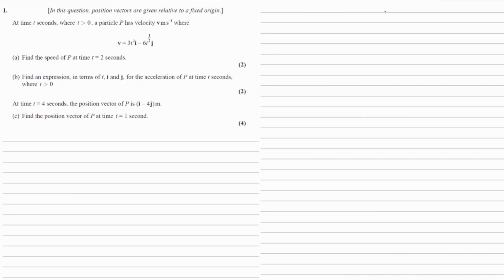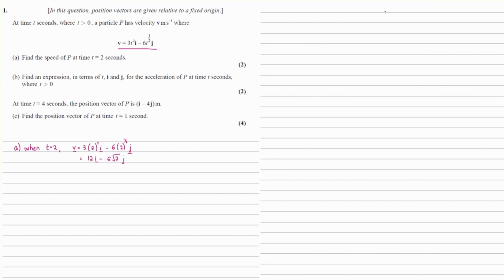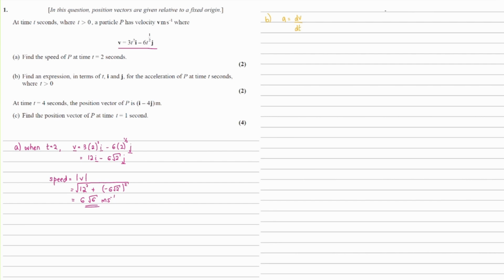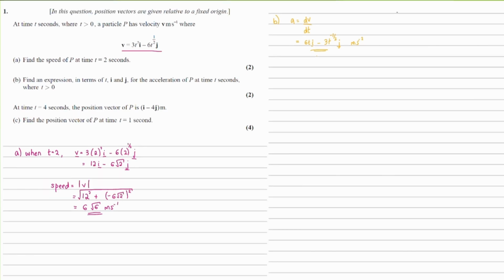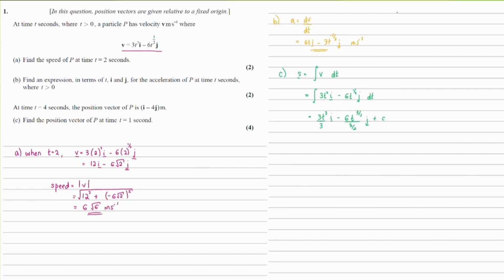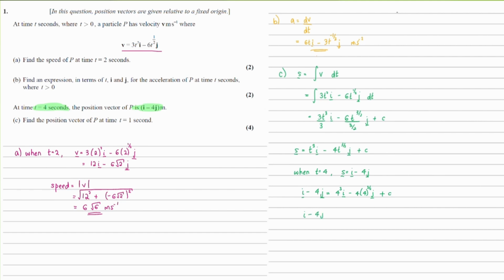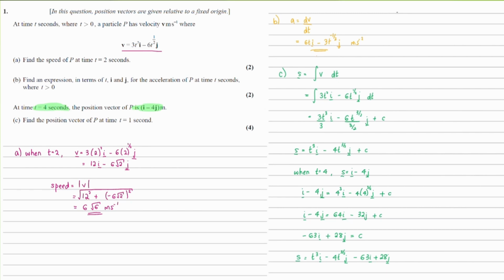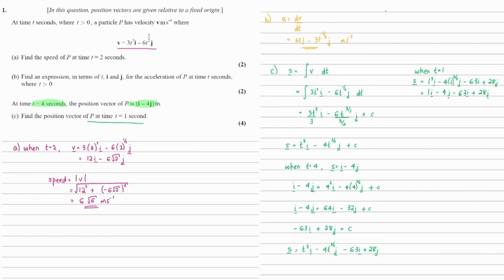Vectors in Kinematics | A Level Maths - Mechanics | EdExcel May/June 2022 - Q1 Walkthrough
🎥 Vectors in Kinematics Explained – A-Level Maths Mechanics (EdExcel 2022)

In this video, we tackle a kinematics question involving vectors from the EdExcel A-Level Maths Mechanics exam (May/June 2022). Watch as we break down the problem step by step, making this challenging topic easy to understand. Perfect for A-Level students preparing for their exams or anyone looking to master mechanics! 🚀

📚 Question:
At time t seconds, t is greater than 0, a particle P has velocity vms where v = 3t^2 i – 6t^1/2 j
Find the speed of P at time t = 2 seconds.
Find an expression, in terms of t, i and j, for the acceleration of P at time t seconds, where t is greater than 0
At time t = 4 seconds, the position vector of P is i – 4j m.
Find the position vector of P at time t = 1 second.

🧮 What you'll learn:
How to apply vectors in kinematics problems
Breaking down motion into components
Solving real exam-style questions with clarity and confidence
📚 Whether you’re revising for an upcoming test or looking for extra practice, this tutorial will sharpen your problem-solving skills!